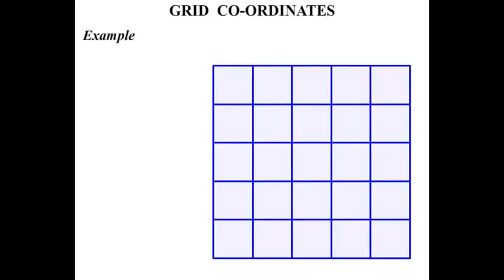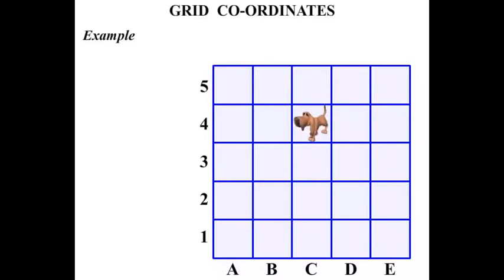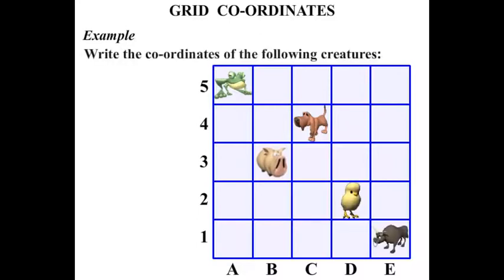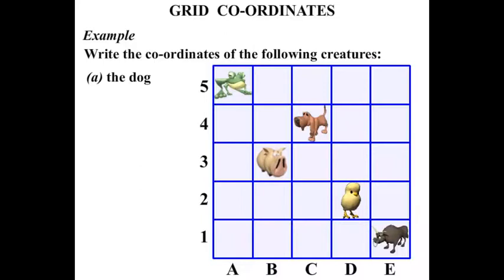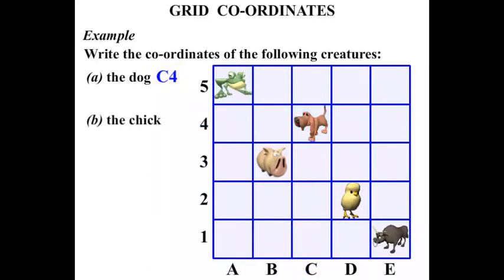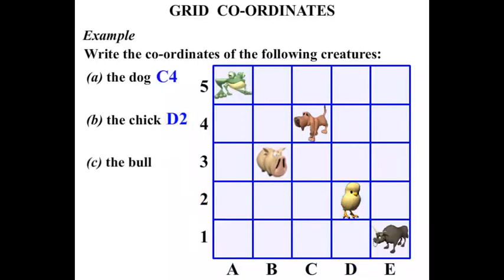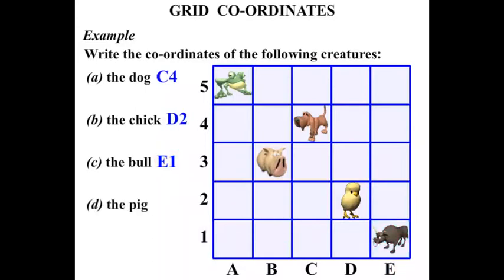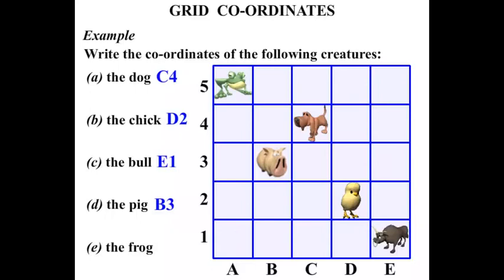4th Grade Math Tutorials: Grid Coordinates